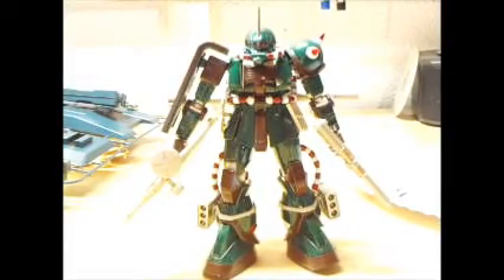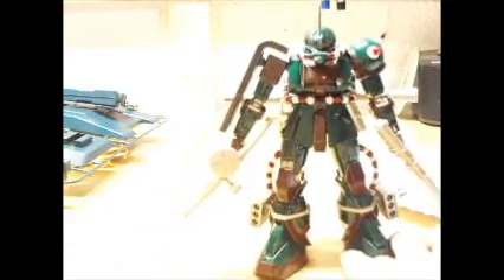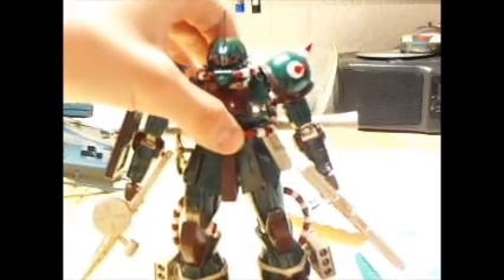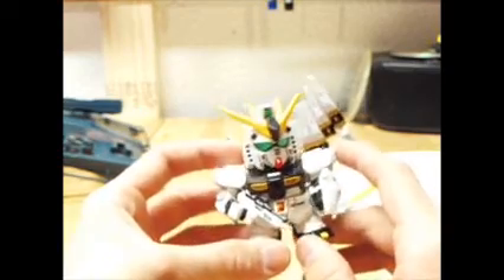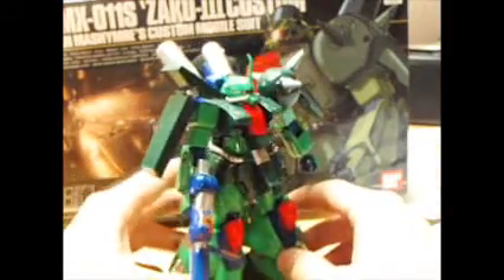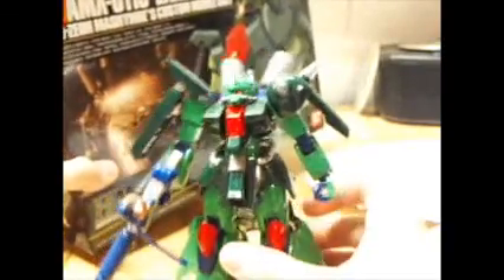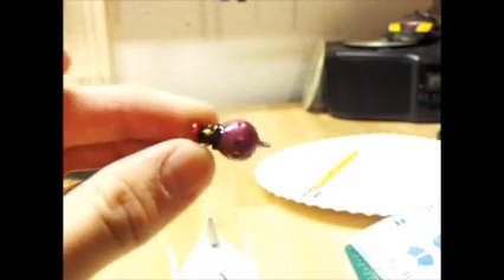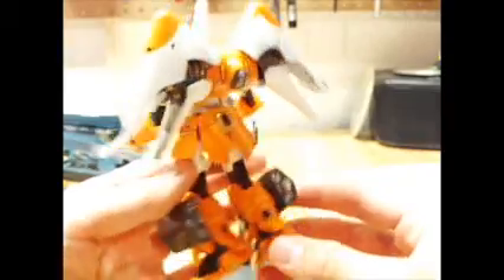First Gunpla Review Yo!!!!!!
havent really figured out my camera completely yet, so forgive the grainy resolution for now..it will change in the next video..

and also a link to the GE summer wars contest